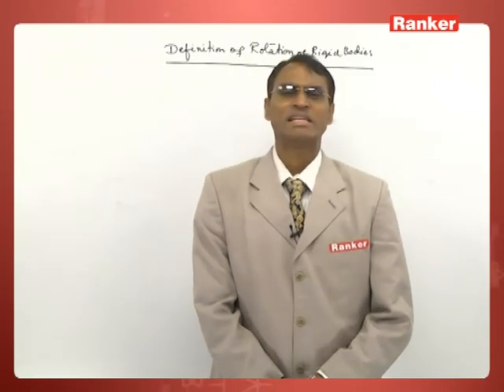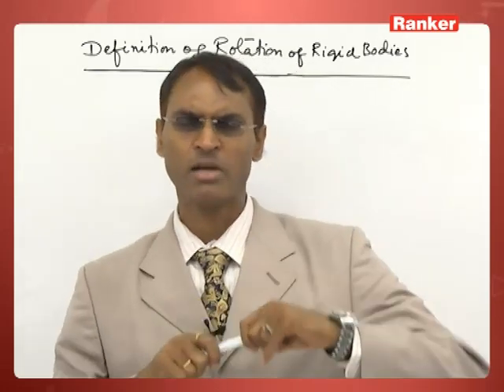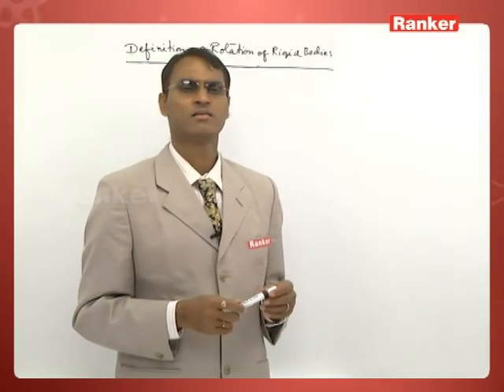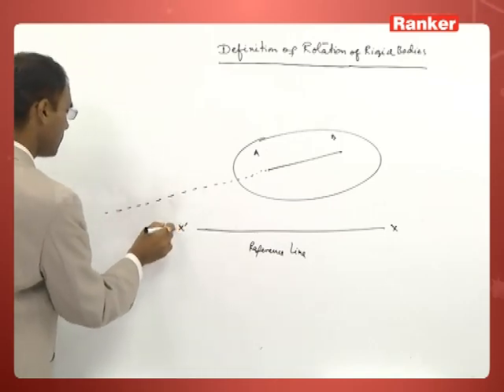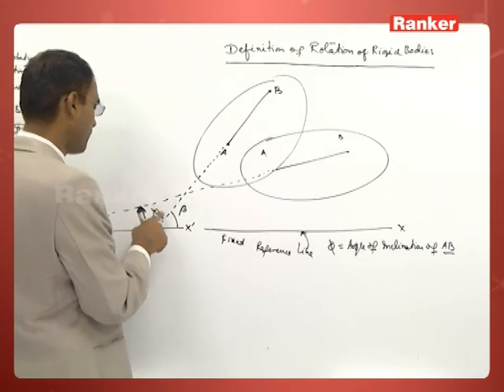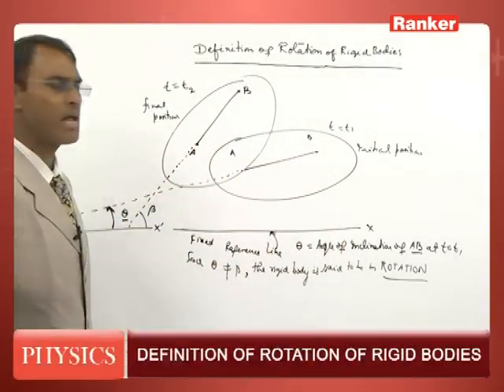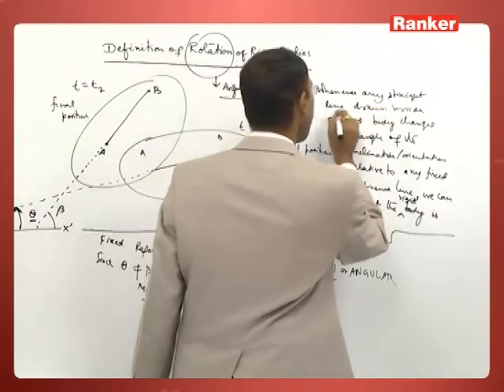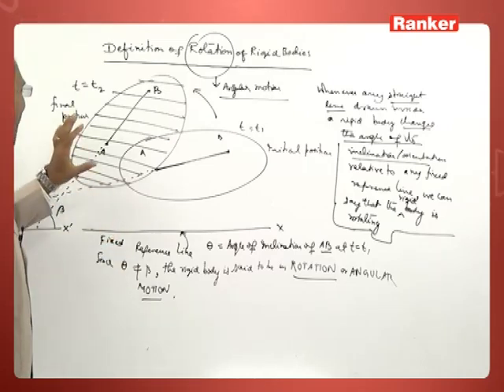Rotational Kinematics | Definition of Rotation of Rigid Bodies | Physics | Dr. R.K. Sharma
Explore the fundamentals of "Rotational Kinematics | Definition of Rotation of Rigid Bodies" with Dr. R.K. Sharma on Rankers Learning. This detailed lecture is aimed at JEE(Main) aspirants, explaining the key concepts of rigid body rotation in physics.